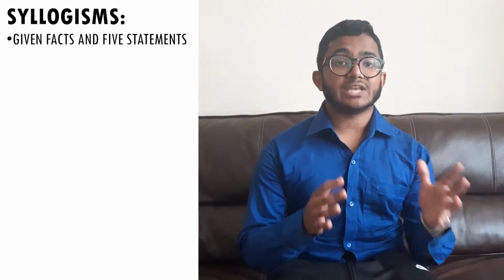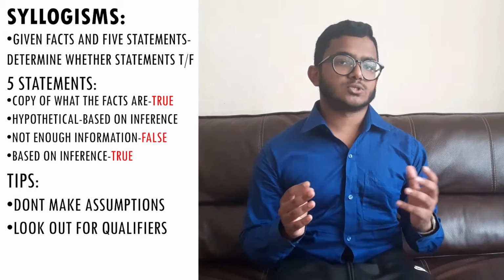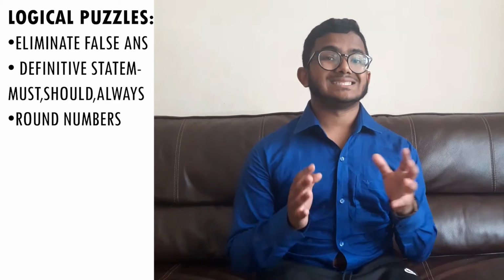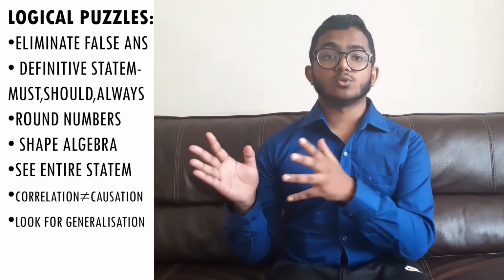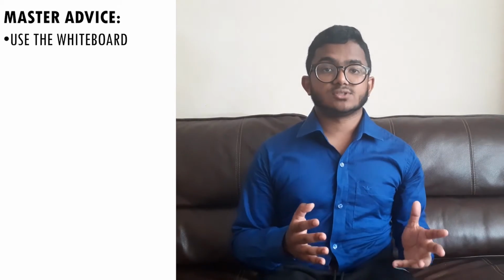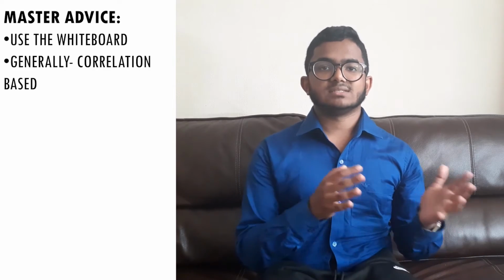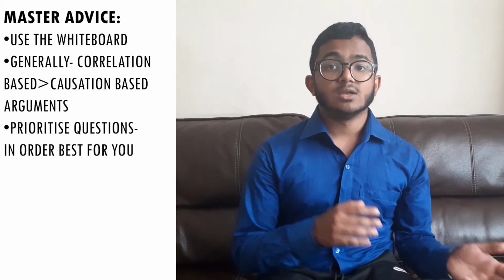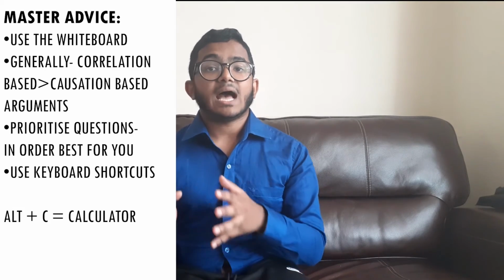(UCAT 2022) HOW TO GET 700+ IN DECISION MAKING